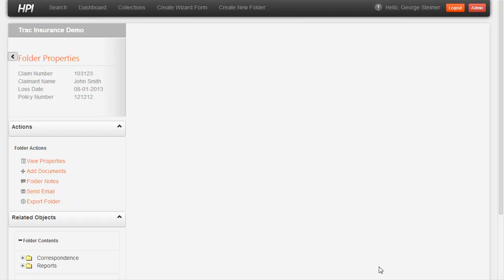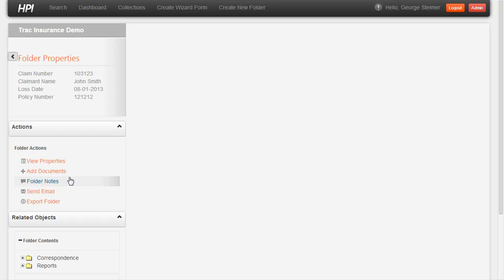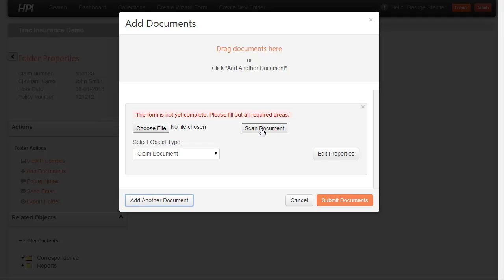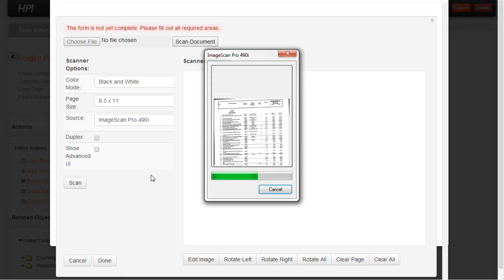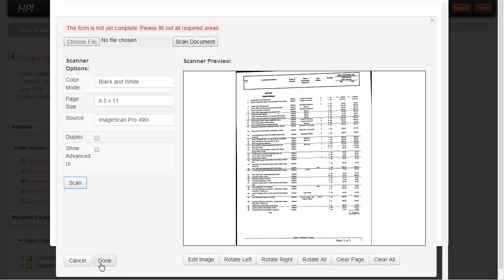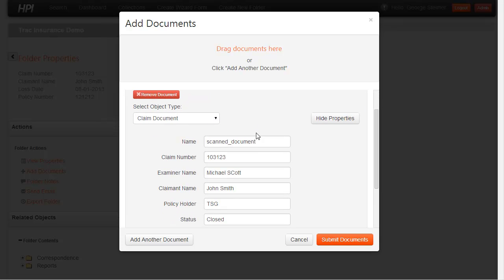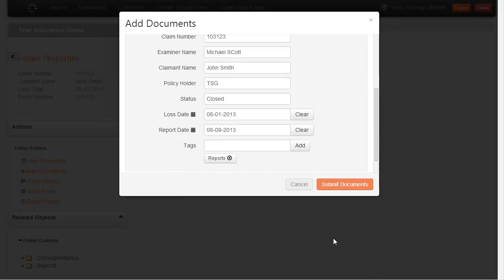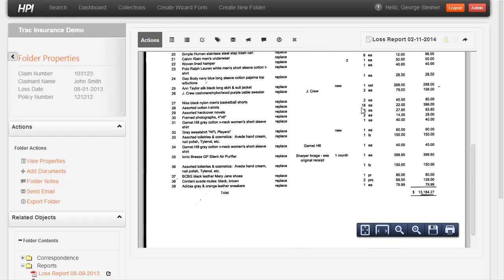HPI 2.1 - Desktop Scanning with OpenCapture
Check out this demo to see how users can leverage OpenCapture within OpenContent Management Suite in order to scan paper documents into an ECM repository